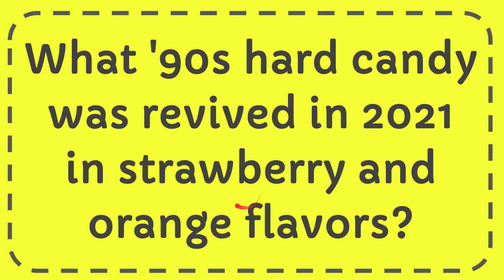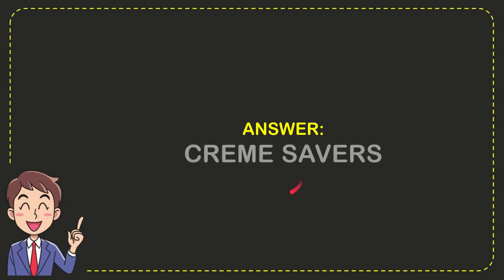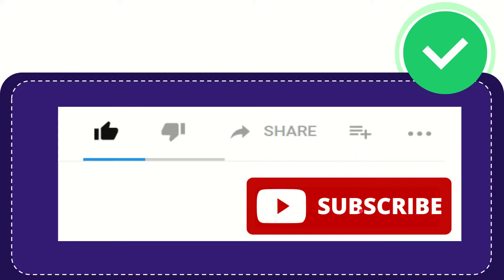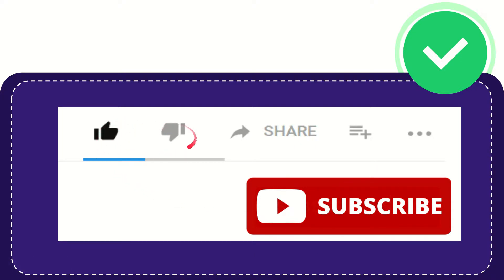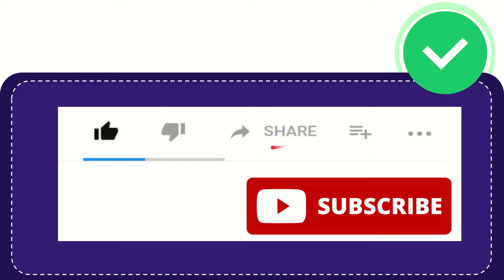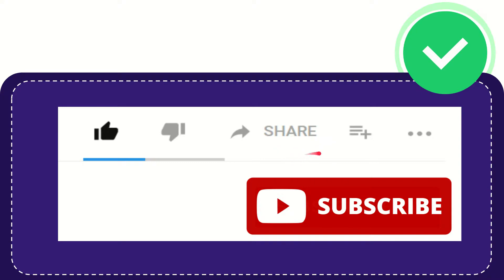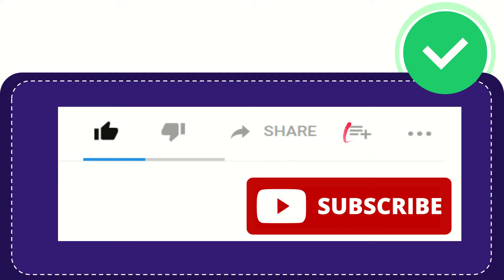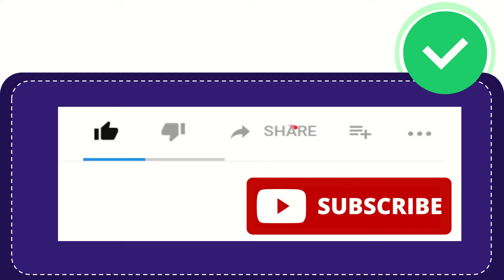What '90s hard candy was revived in 2021 in strawberry and orange flavors?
What '90s hard candy was revived in 2021 in strawberry and orange flavors? NEW VIDEO#